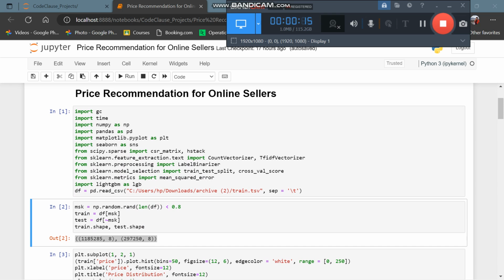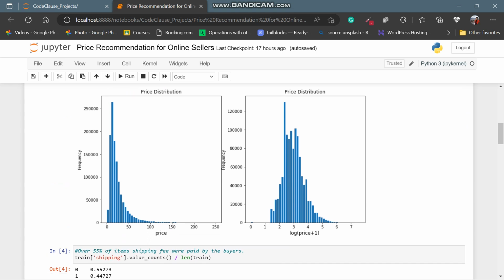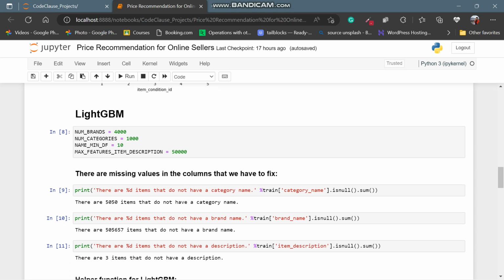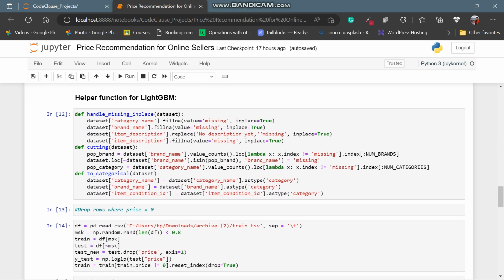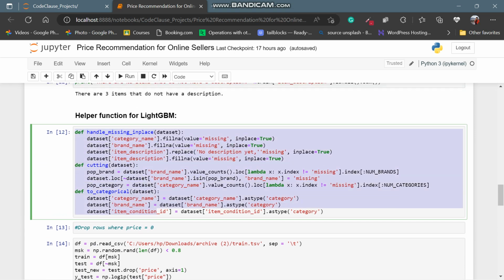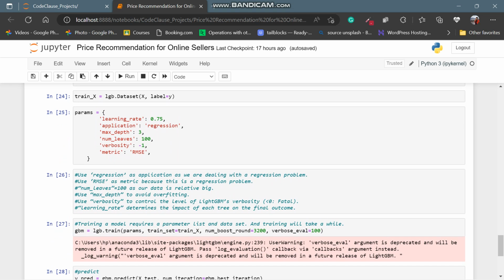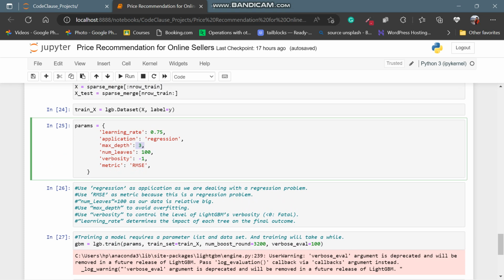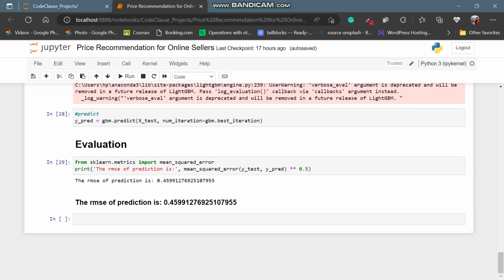Price Recommendation for Online Sellers using LightGBM | Machine Learning